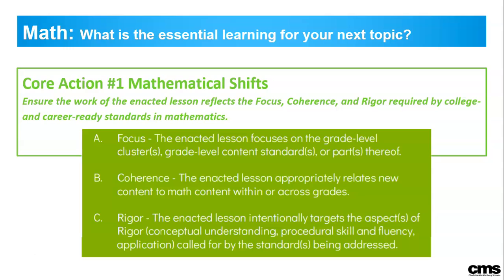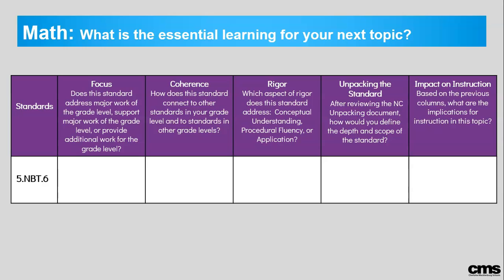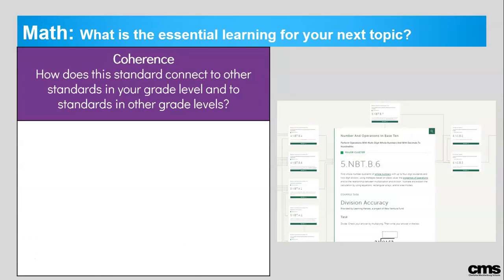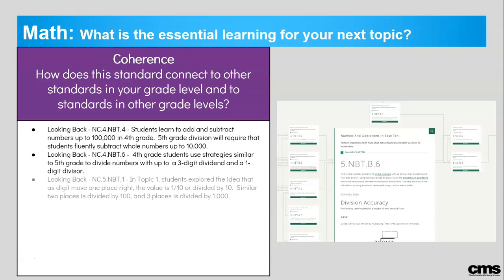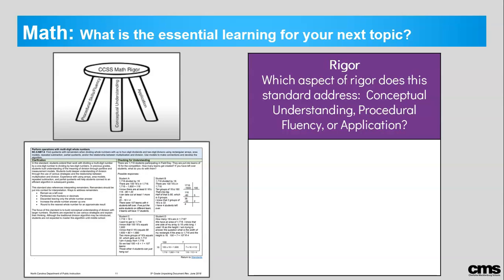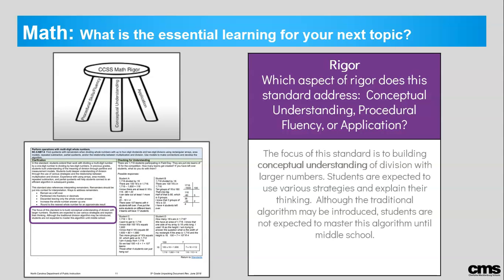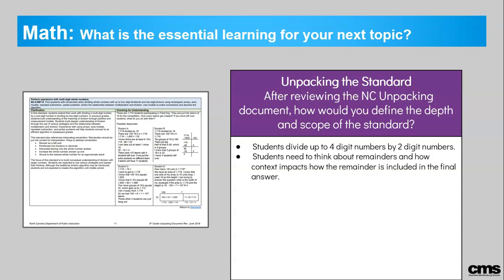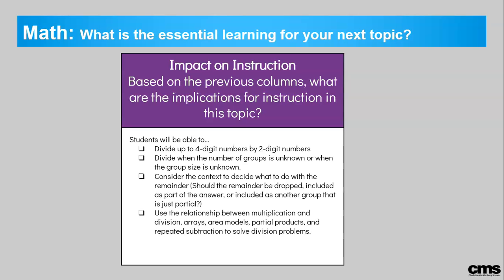Unpacking for 5th Grade